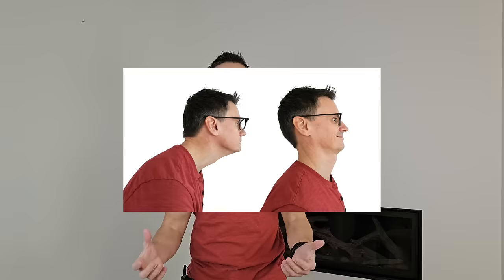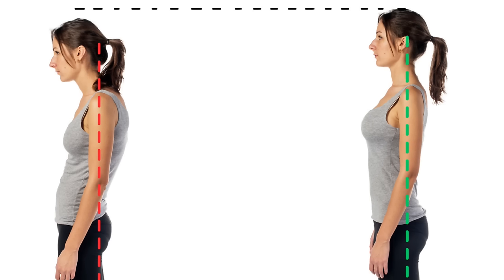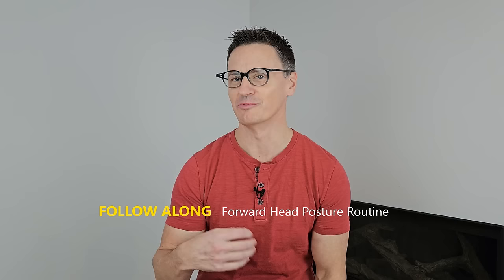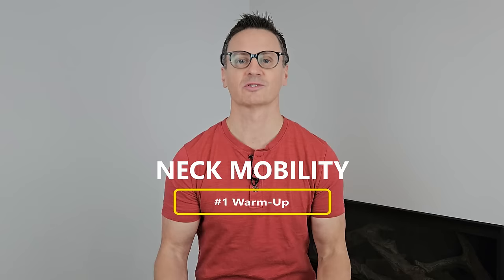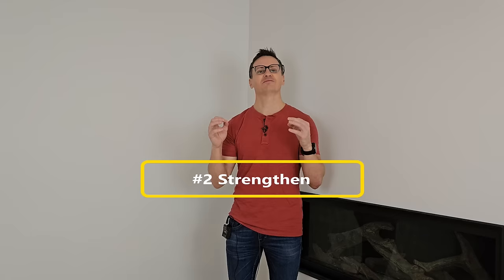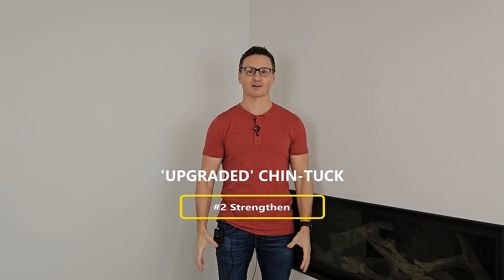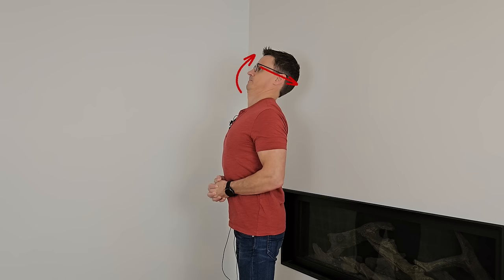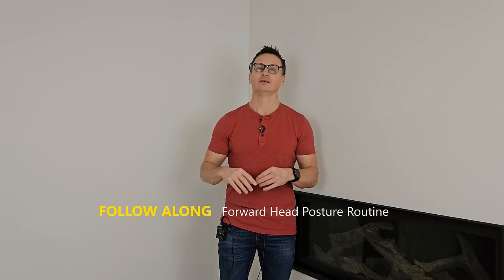FIX Forward Head Posture in 4 minutes | Exercises for Hunchback Posture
👉 Do you find yourself slouching or experiencing neck pain from spending too much time hunched over screens? In this quick and effective tutorial, Dr. Jon Saunders will show you how to correct forward head posture in just 4 minutes a day! Say goodbye to neck pain and hello to improved posture with this quick fix for forward head posture.

🔍 Timestamps:
0:00 - Introduction
0:58 – Warm-Up: Neck Mobility
1:52 - Exercise 1: Not a Chin Tuck (UPGRADED)
3:01 - Exercise 2: Towel Extension
4:09 – Stretch/Traction: Don’t Forget About This!
5:21 - Conclusion

✅ Forward head posture or hunchback posture is a common issue in today's digital age, but the good news is that you can make a significant difference in just a few minutes a day. Dr. Jon Saunders will guide you through four easy-to-follow movements designed to strengthen and stretch the key muscles responsible for maintaining a healthy neck and spine alignment.

🤔 Why is forward head posture a concern? When we spend prolonged periods with our heads tilted forward, it can lead to muscle imbalances, stiffness, and even chronic pain. These exercises are designed to target the affected muscles and help you realign your spine for optimal posture and reduce that forward head or hunchback posture.

👣 Follow along with Dr. Jon as he demonstrates each exercise and provides helpful tips to ensure you're getting the most out of your quick posture correction routine. Remember, consistency is key, so try incorporating these exercises into your daily routine for lasting results.

👍 If you found this video helpful, don't forget to give it a thumbs up, subscribe for more health and wellness content, and hit the notification bell so you never miss an update.

✅SIGN-UP To My Newsletter To Receive ALL My Exercise/Video Cheat Sheets

The information provided is strictly for educational/information purposes ONLY. The information provided on this channel, all videos, and all comments and replies to comments/questions is intended for information purposes only and does not constitute medical, chiropractic, health or other advice of any kind or nature. No professional relationship exists or existed by viewing / interacting with the content on this channel.  The viewer or recipient of information on this channel / videos / replies to comments should consult a physician and / or their primary health care provider in matters relating to their health. This channel / videos / replies to comments does not contain all information available regarding the subjects addressed in this channel / videos / replies to comments and it may be outdated. This channel / videos / replies to comments has not been created to be specific to any individual’s needs. The creator/owner of this channel has no liability or responsibility whatsoever to any person or entity regarding any matter related to this channel / videos / replies to comments and / or its contents.  Graphics and animated content used in videos comes from Canva PRO membership.